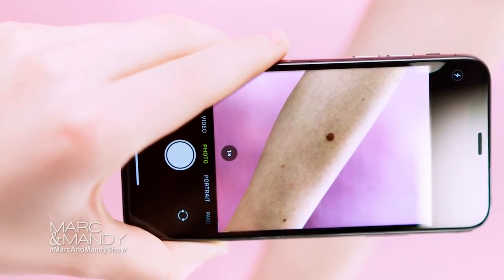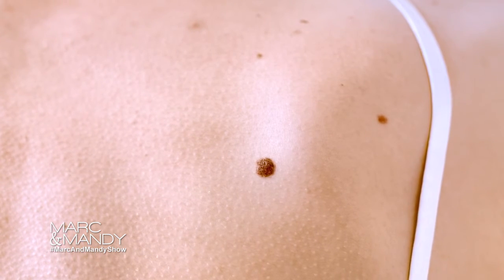Dr. Ken Alanen on the Marc & Mandy Show!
Dr. Alanen discusses skin cancer and prevention with mole mapping. For those of you who don't know what mole mapping is, it assists in early diagnosis of melanoma.